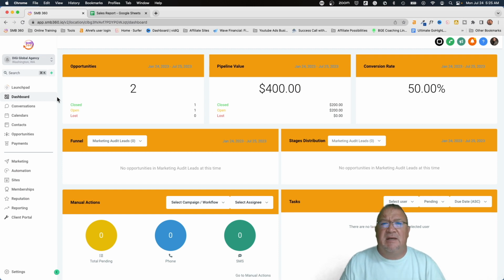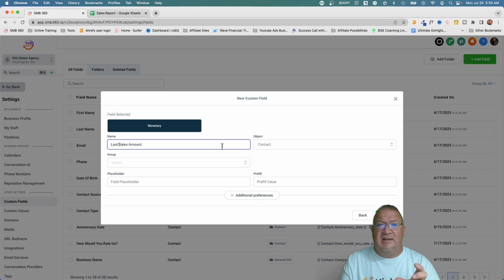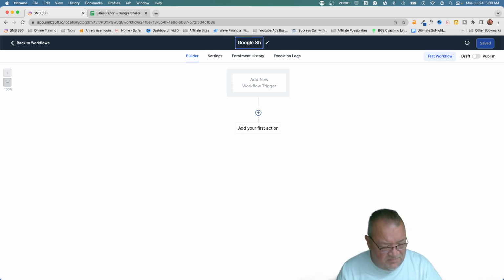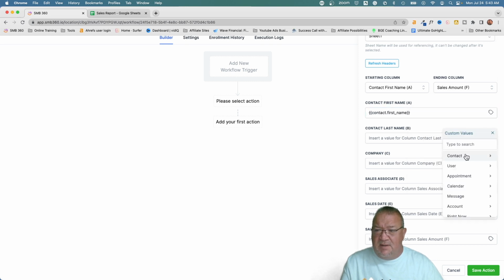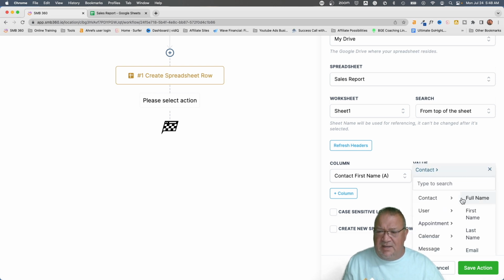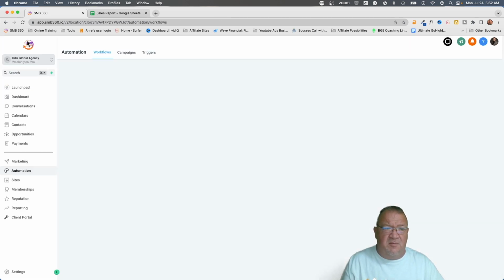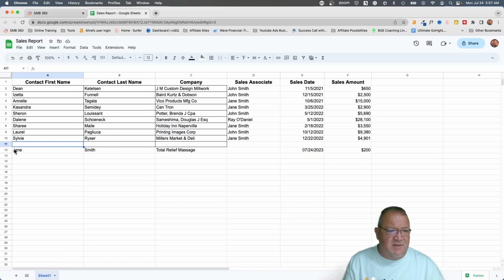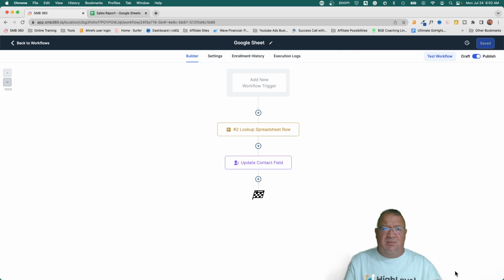Mastering Google Sheets Workflow Integration: Top Tips For Success!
Dive into the world of Google Sheets workflow integration with our top tips for success! Learn how to seamlessly integrate Google Sheets into your workflow, automate processes, and enhance productivity. Whether you're a marketer or business owner, this tutorial will empower you to streamline your operations and drive success. Watch now to master Google Sheets integration and elevate your workflow game!

1.) Check your Spam/Junk folder to see if it's there.
2.) If it isn't there, then follow these steps